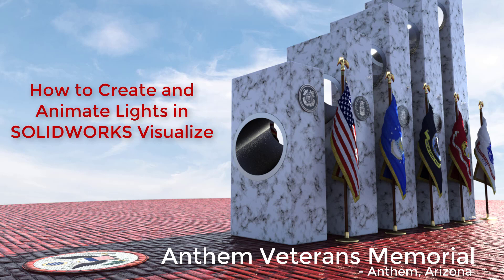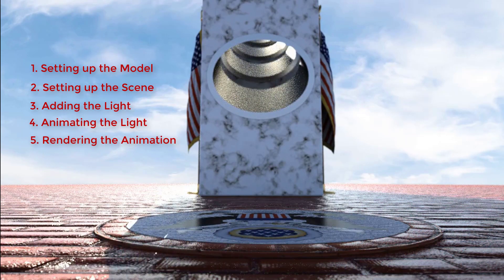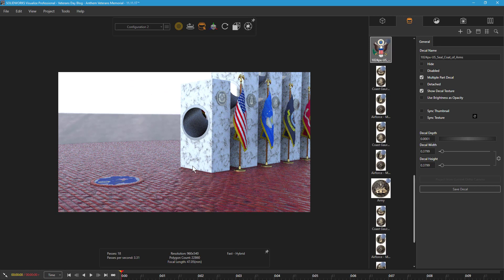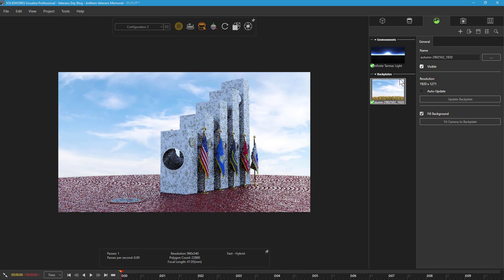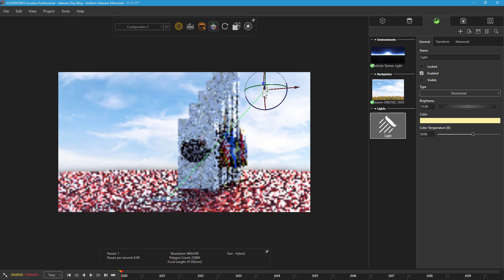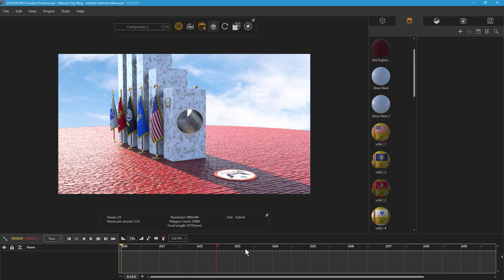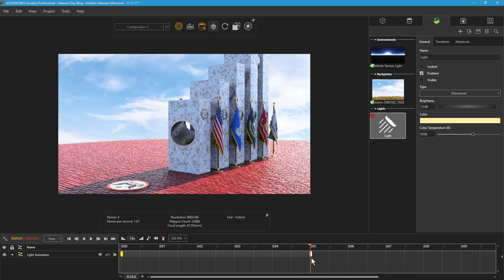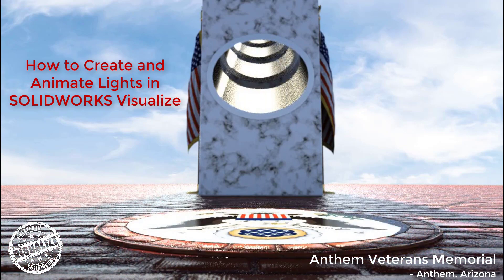Video Tech Tip: Recreating Anthem Veterans Memorial in SOLIDWORKS Visualize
In honor of Veterans Day, watch as TriMech Application Engineer Chris Mowatt renders the five pillars of the Anthem Veterans Memorial in Arizona. He demonstrates the special secret this monument holds at  the 11th hour of the 11th day on November 11th.